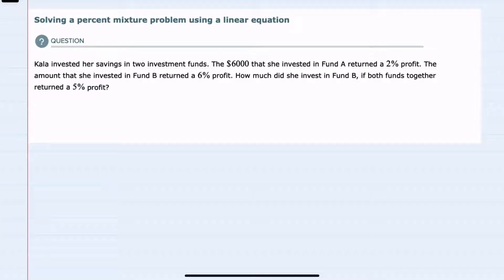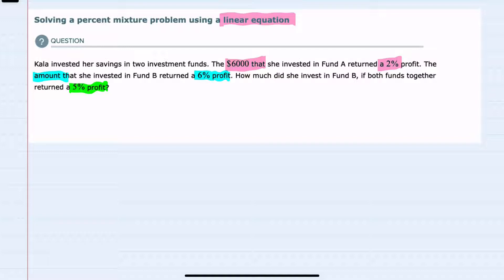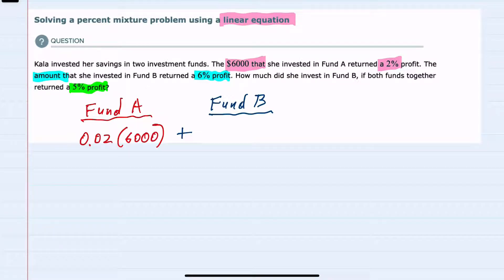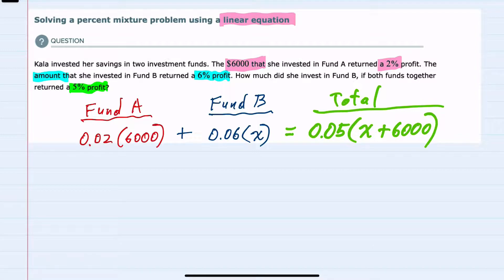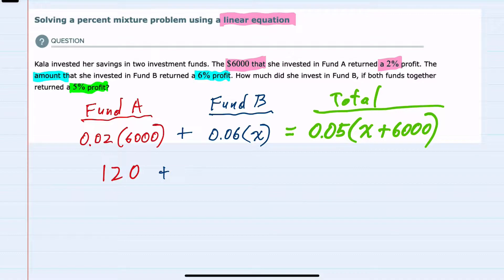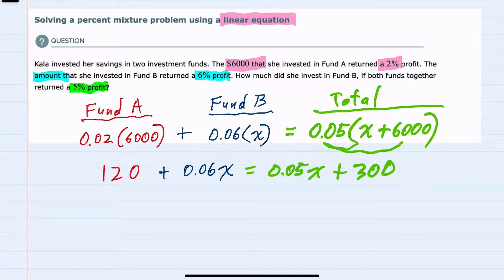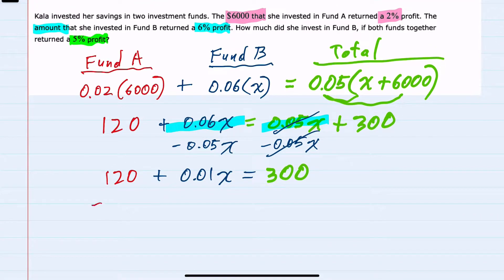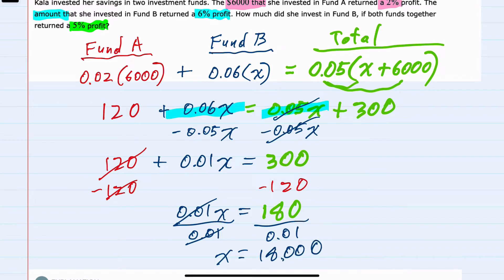ALEKS | Solving a percent mixture problem using a linear equation